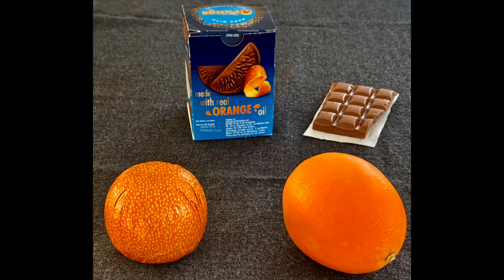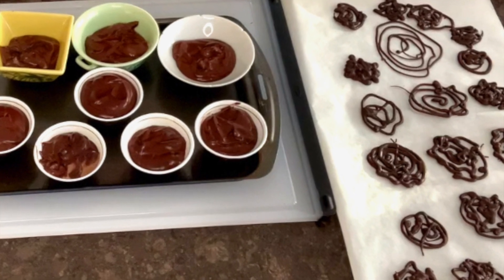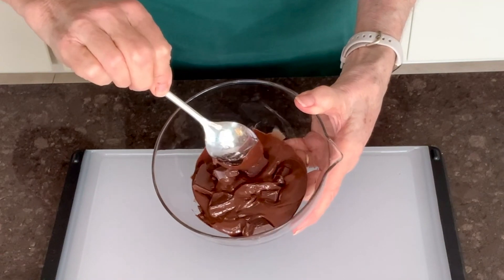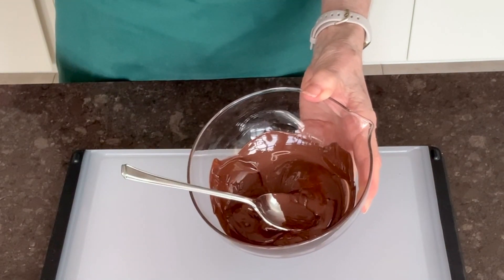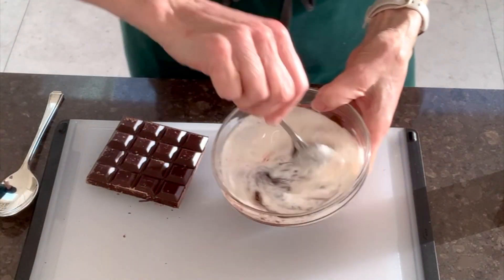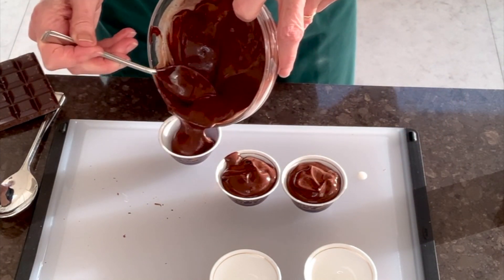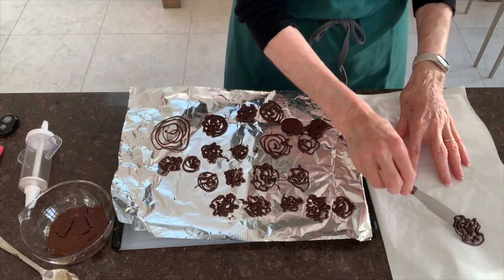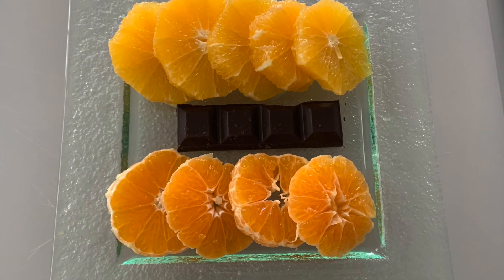Chocolate orange dessert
You may know about the ever popular Chocolate Orange that you can buy in supermarkets. The segments of milk chocolate infused with an orange oil taste quite nice. But you wouldn't call it a dessert.

My idea of something quick and simple (which can be vegan) is an eye-opener. It takes less than 10 minutes. To go with it I am showing you how to turn a piece of winter fruit from the bowl into an attractive addition: orange salad.